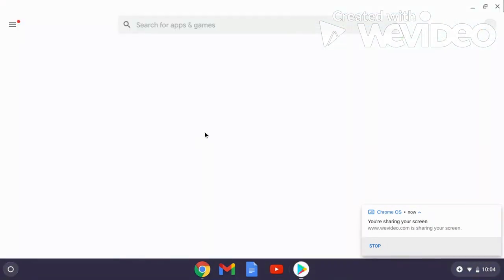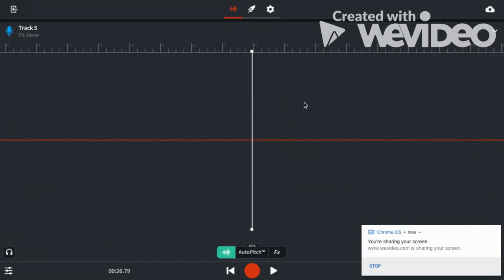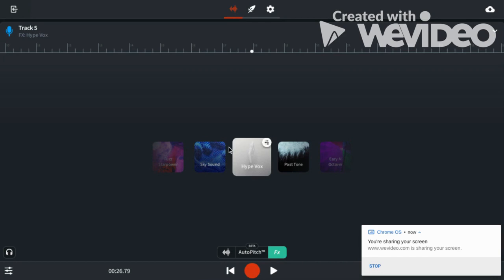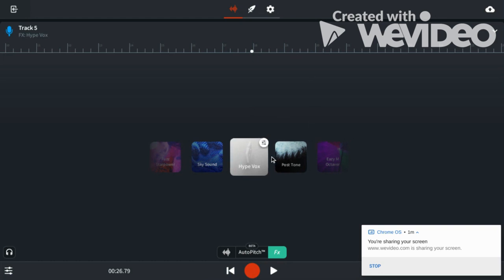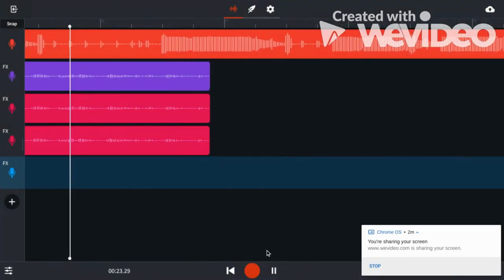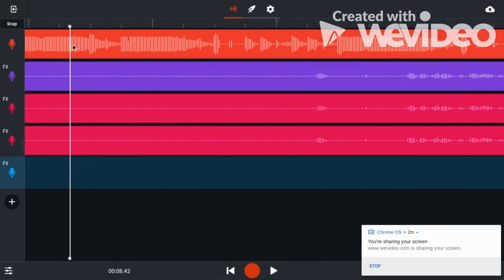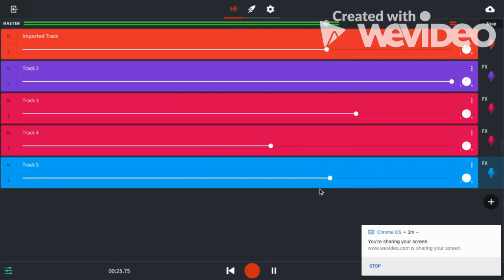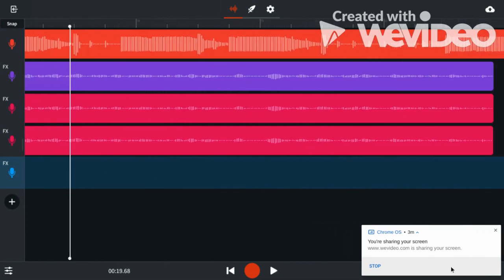How To Use Bandlab AutoTune On PC,and Chromebook Pt. 2